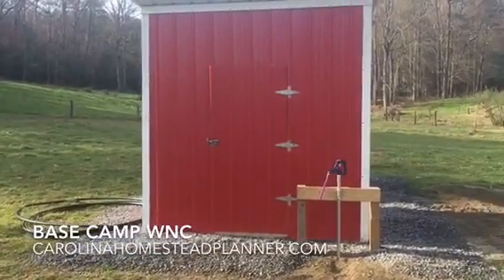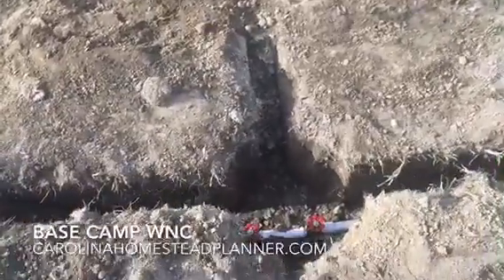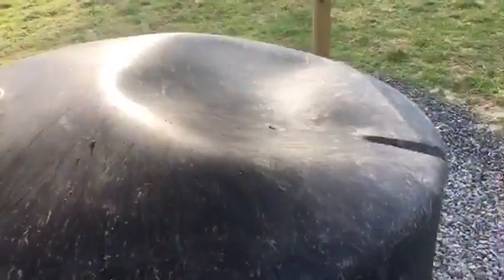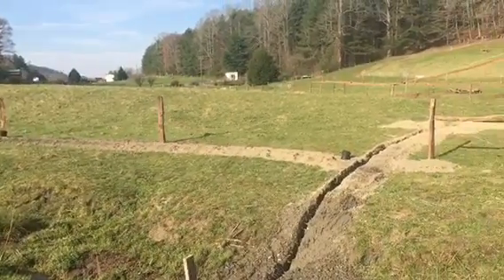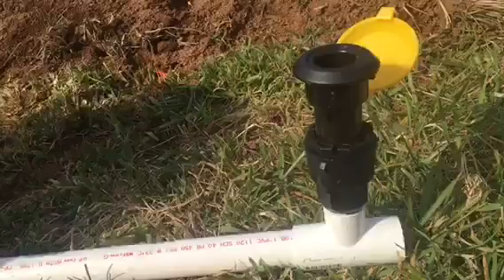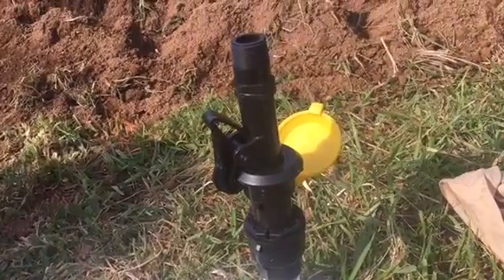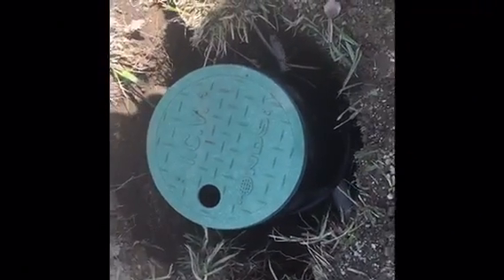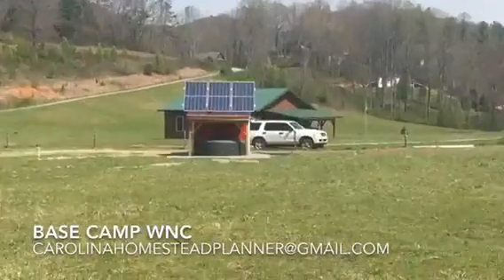24 volt DC deep well water pumping and water system for the farm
This is the final installment of this project showing the water hookups   Any questions or comments let me know if you need a farm visit in order to solve any problems let me know